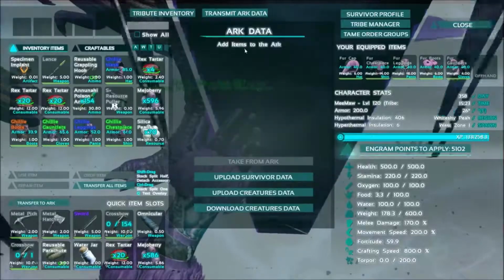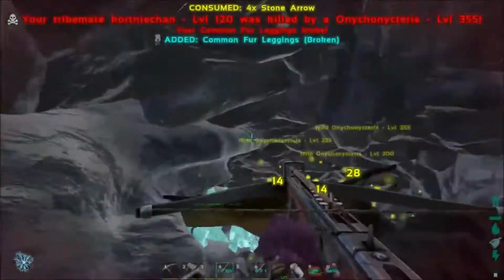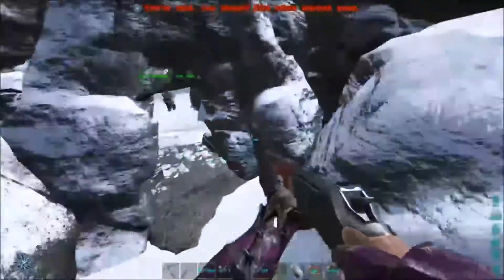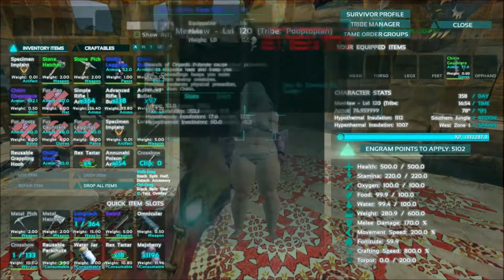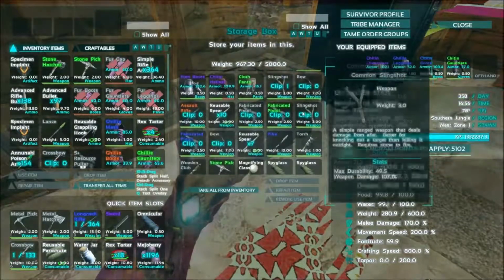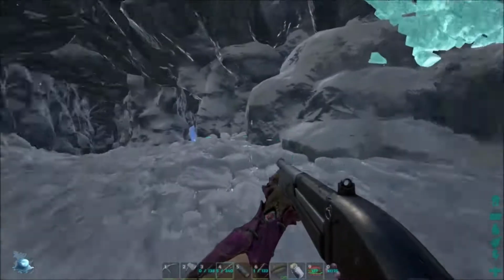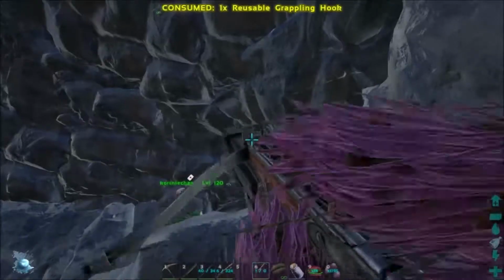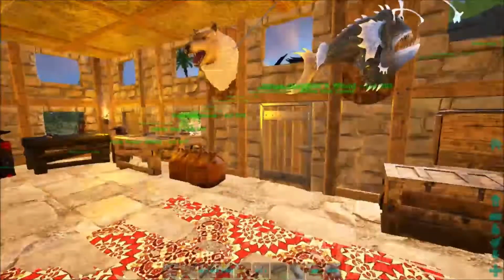More Caving with Kortniechan | S3E16 Pooptopia Annunaki Island | Ark Survival Evolved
MeeMaw is naked and afraid?! Let's play Ark Survival Evolved together on the Island Map on the Pooptopia server. This season we have a bunch of fun mods including Annunaki Genesis. Check out the link to our mod list below to play on your own server.

What is Ark? As a man or woman stranded naked, freezing and starving on the shores of a mysterious island called ARK, you must hunt, harvest resources, craft items, grow crops, research technologies, and build shelters to withstand the elements. Use your cunning and resources to kill or tame & breed the leviathan dinosaurs and other primeval creatures roaming the land, and team up with or prey on hundreds of other players to survive, dominate... and escape!

This is the best early access game I have ever played, hands down.

Check out the channels below for more Pooptopia adventures with the other awesome Pooptopians.

((GG)) hugs Moon Pies, and play nice.

Hug MeeMaw back by clicking that Like button.